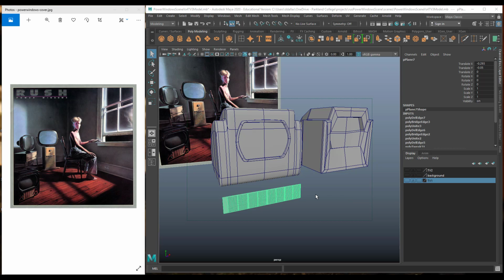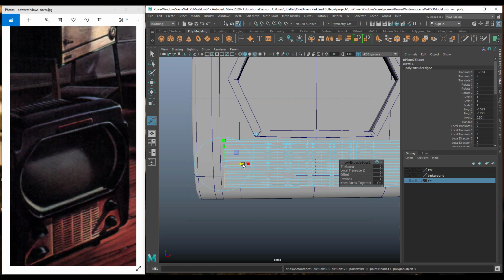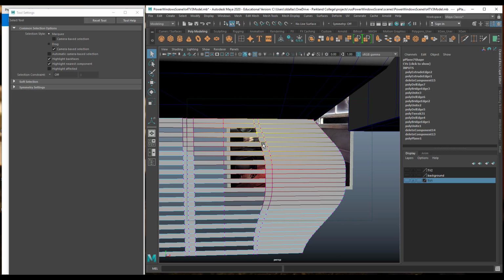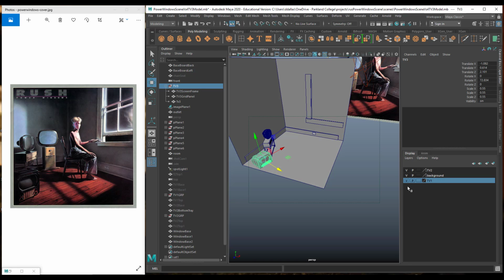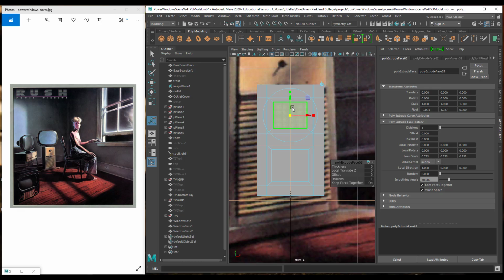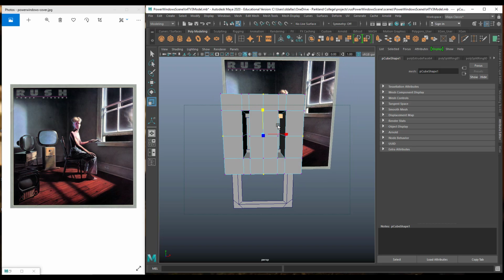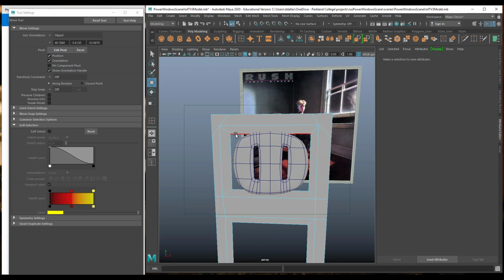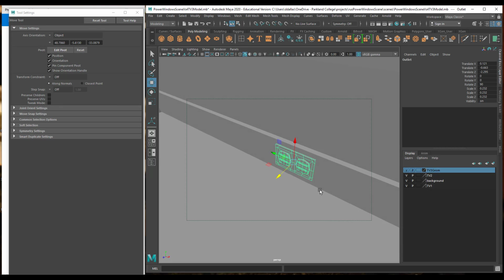Rush Power Windows scene Prt 5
Polygonal modeling, soft selection